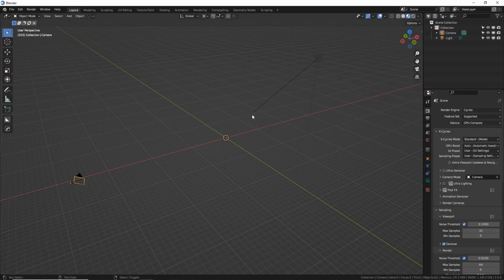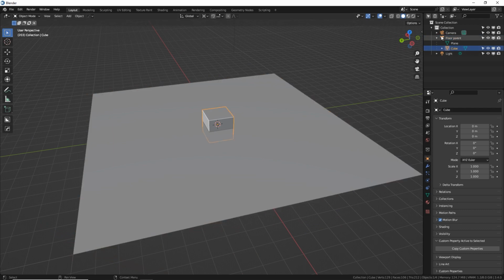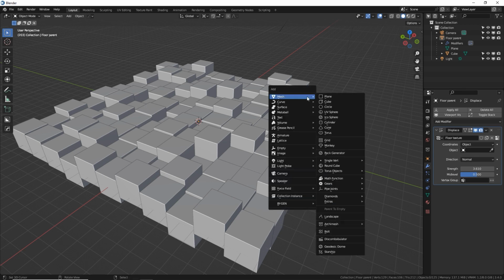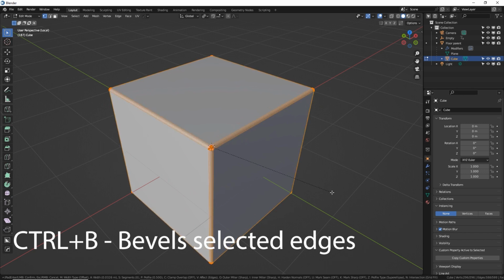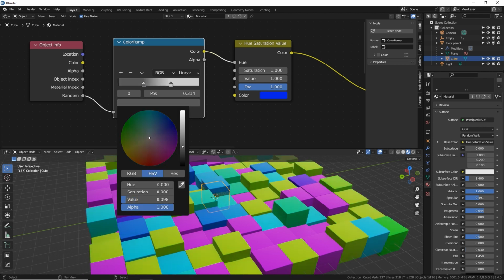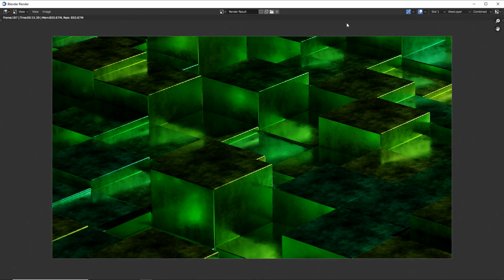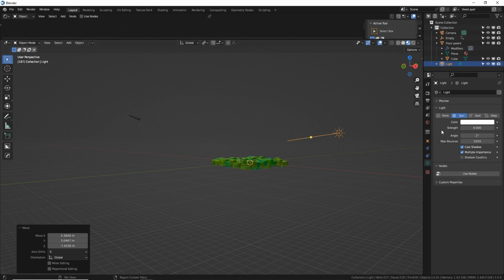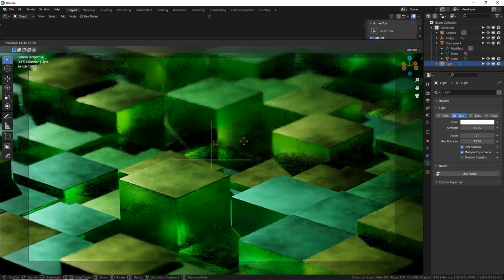Procedurally animated and textured abstract scene in Blender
Learn to make this simple but visually pleasing scene in Blender.
Apply random colors to instances
Apply random locatino to procedural noise
Use textures to displace and animate surfaces
Give photo realism to your scene

0:00 Intro
0:30 Scene setup
4:31 Use noise texture to displace and move meshes
7:58 Automatically animate objects
10:50 Material creation
12:13 Random color for each cube
14:04 Use noise for surface imperfections
17:34 Use random location for noise instances
19:36 Adjusting light for better renders
20:50 Add depth of field to your render
23:10 Adjust light angle again